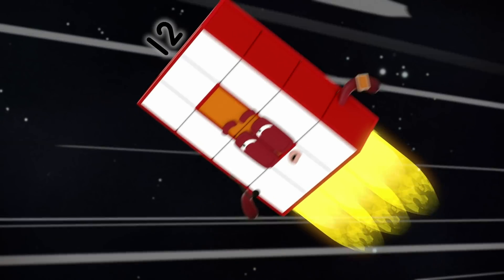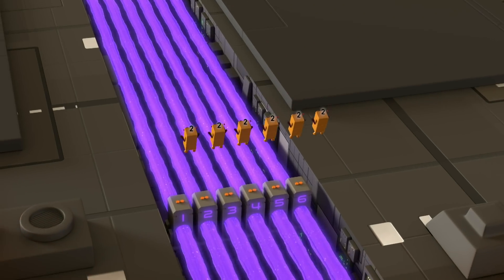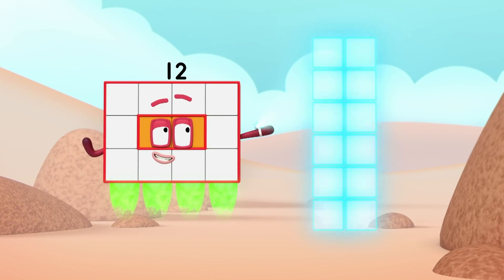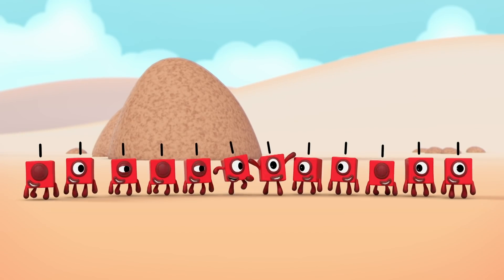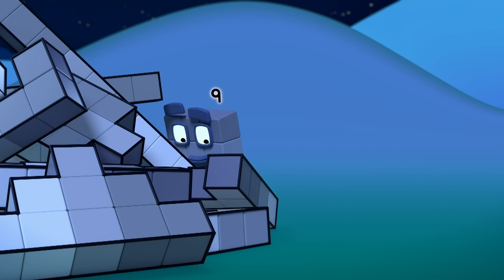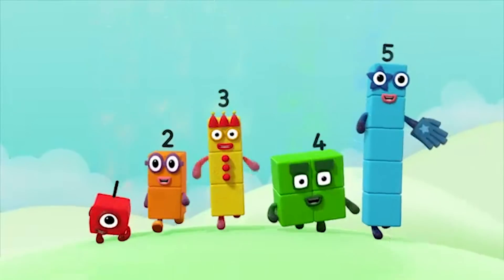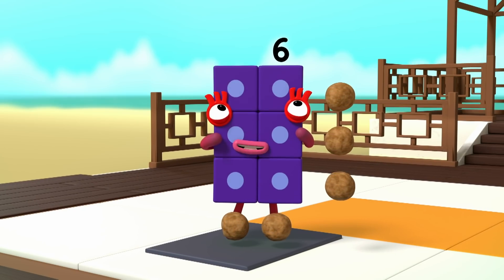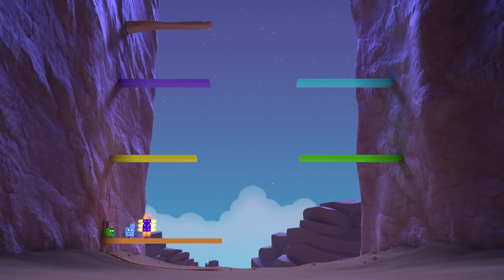@Numberblocks- May the Fourth be With You | The Blockstar | Learn to Count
Celebrate May the fourth with the Numberblocks in this special space edition!